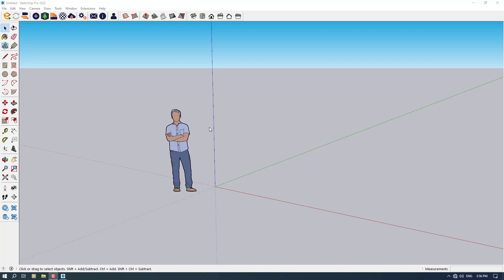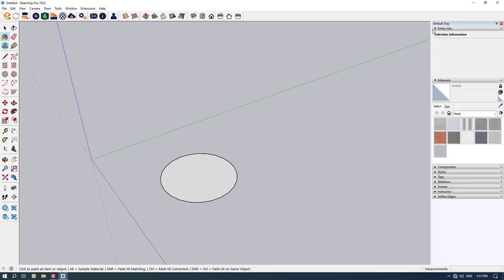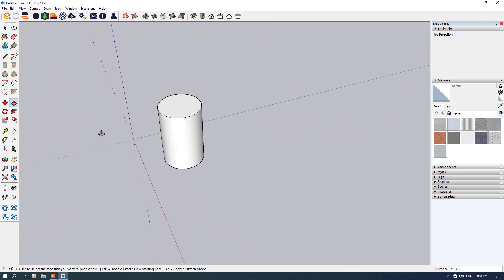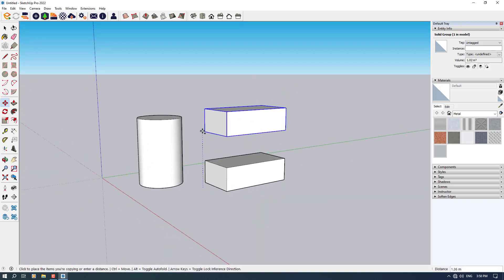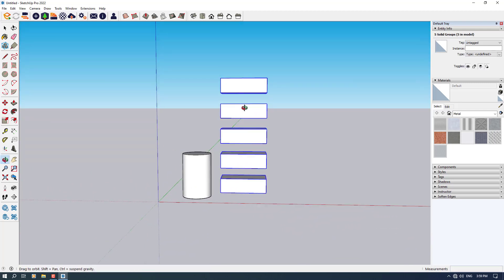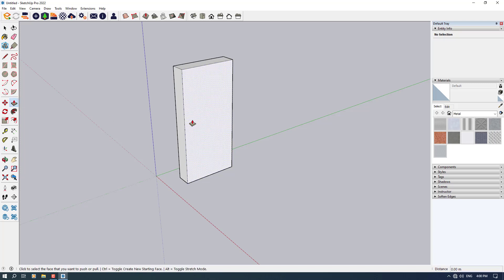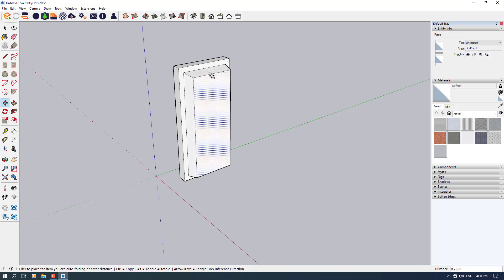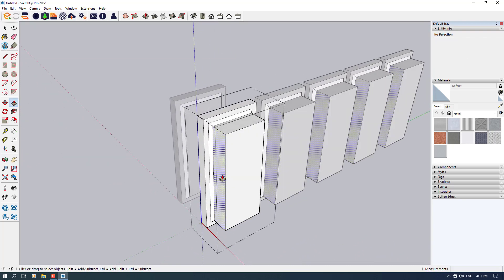How To Bevel In SketchUp